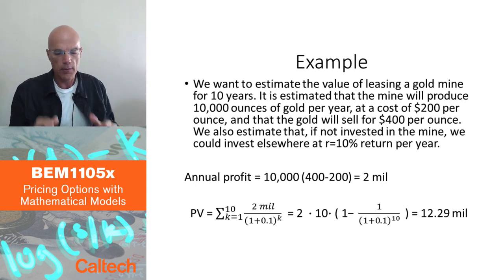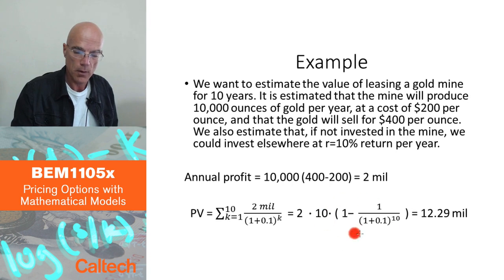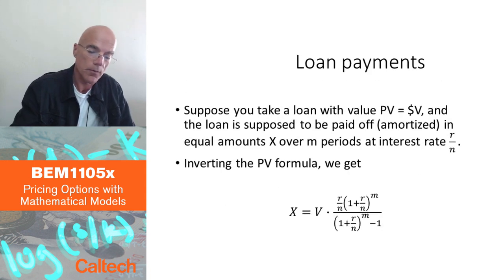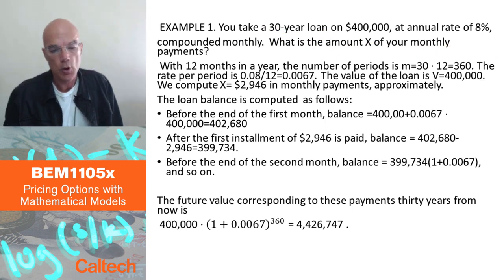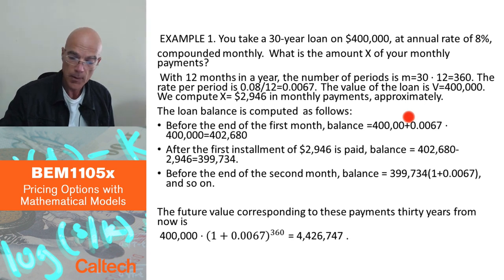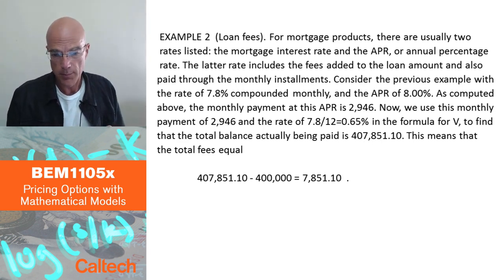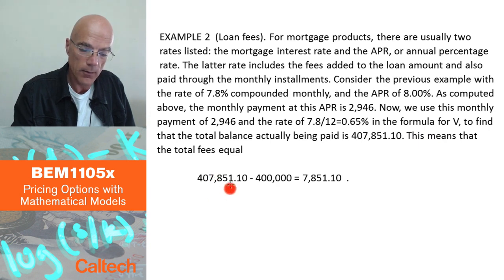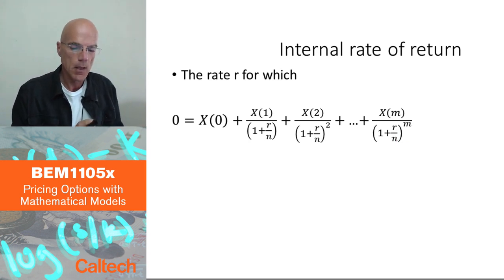2 2 Pricing deterministic payoffs Part 2